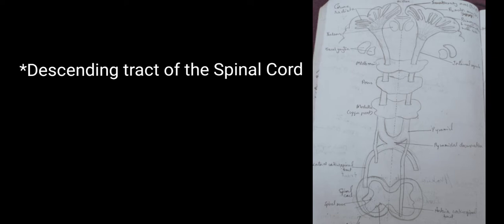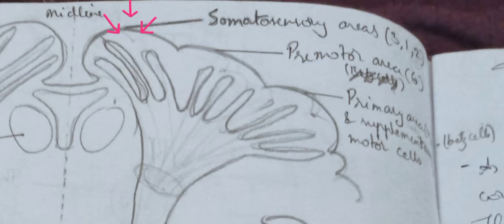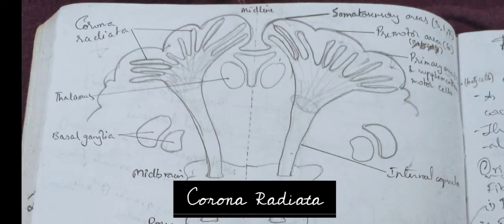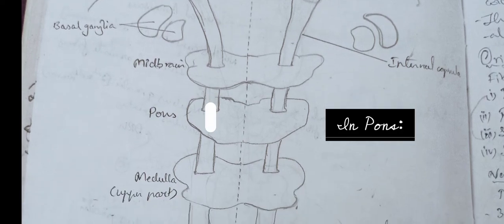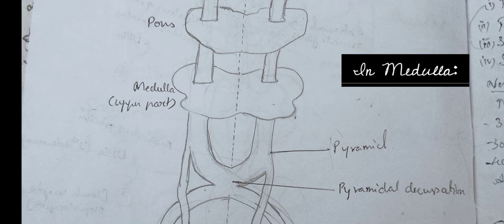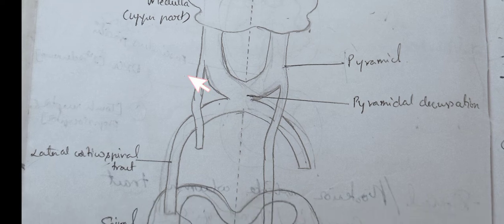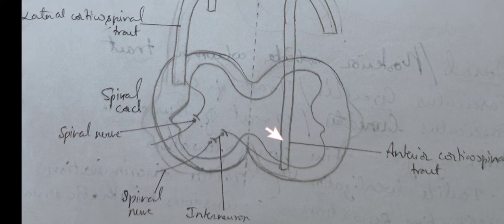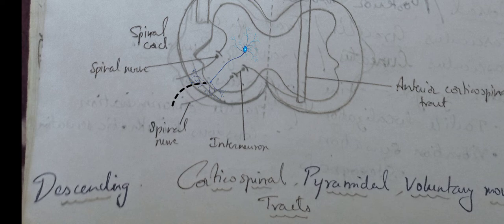Pyramidal Tract | Corticospinal Tract Lesions , Funtions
Pyramidal tract , also known as corticospinal tract.
It is the descending tract of spinal cord concerned with voluntary movements!

Hope by this video , it is made easier .

Do support!